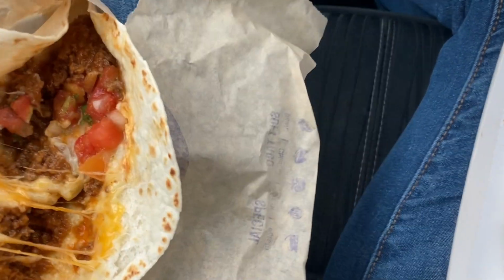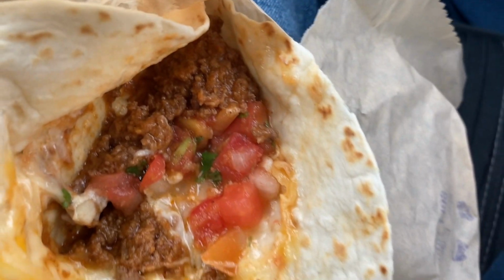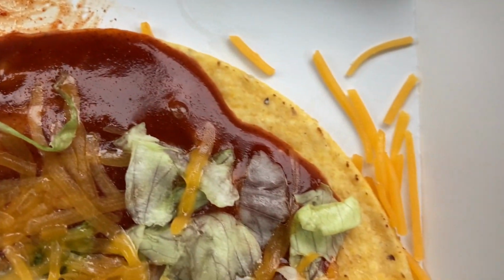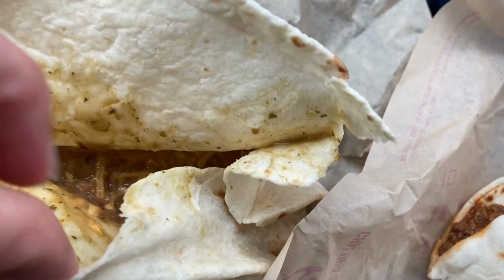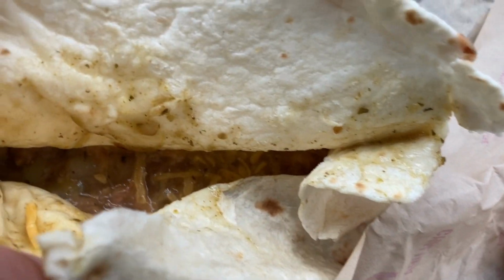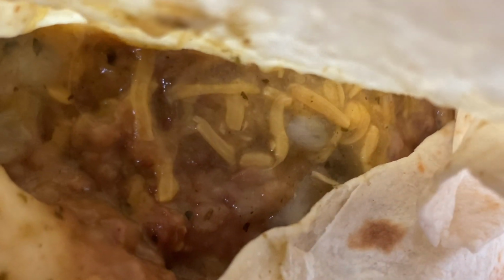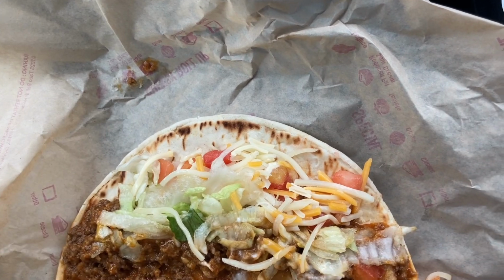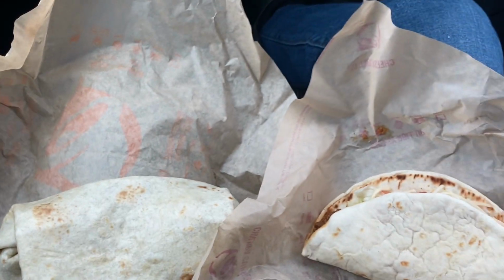Taco Bell Decades Menu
Trying Taco Bell menu items from across the decades!